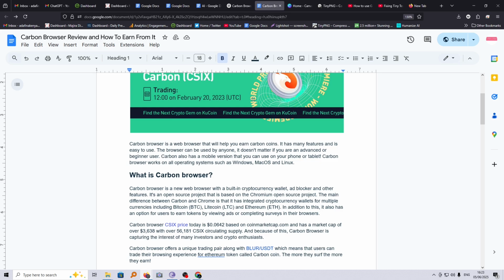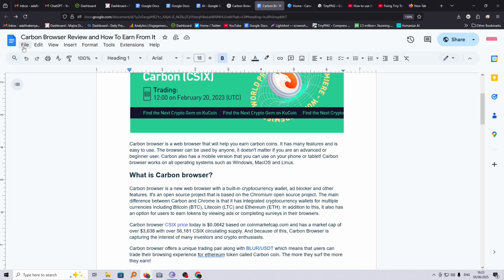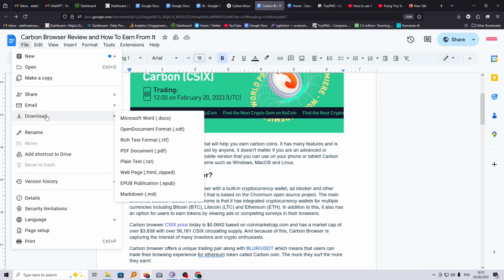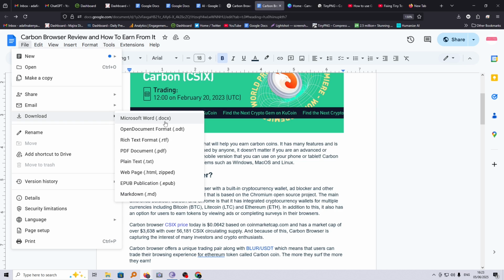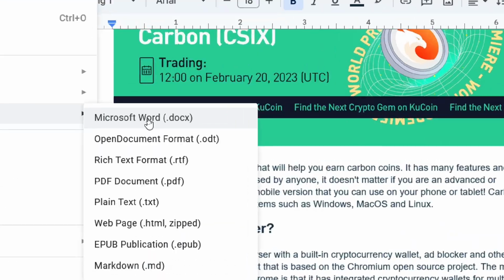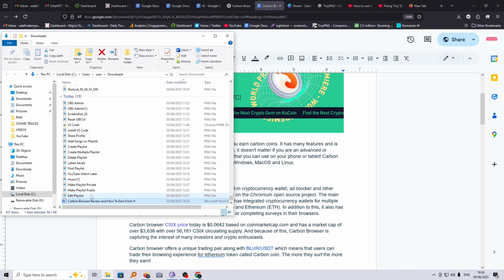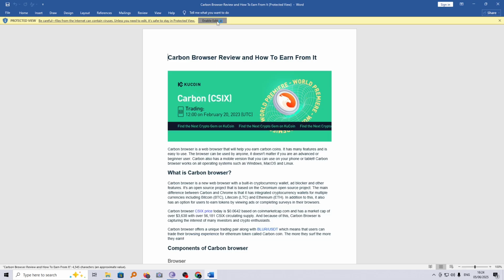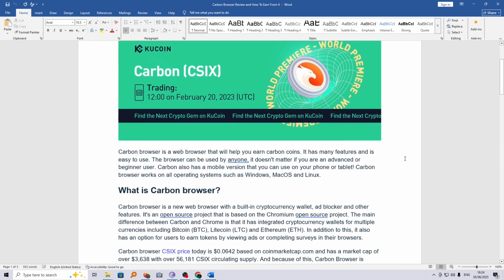How To Download Google Document To Computer As Word Document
Need to save your Google Doc as a Word file? In this quick tutorial, learn how to download a Google Document to your computer as a Microsoft Word document (.docx). Perfect for editing offline or sharing with Word users!